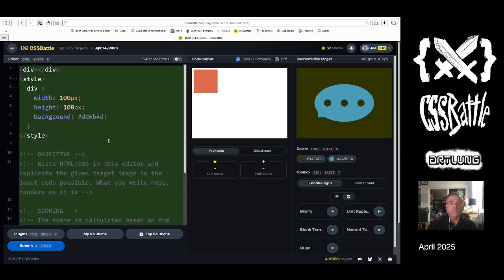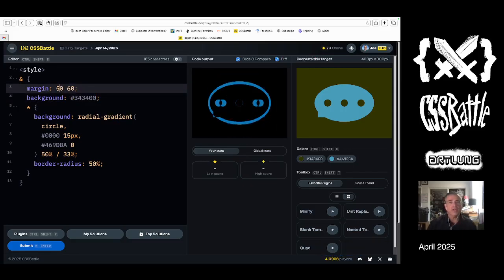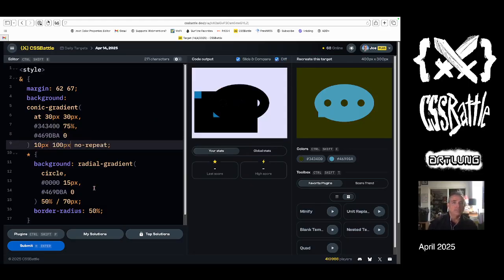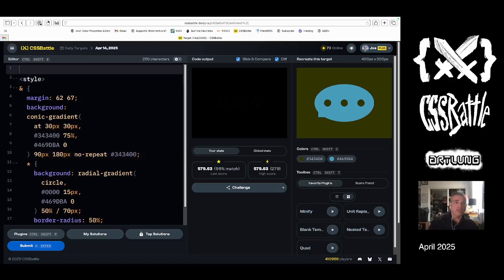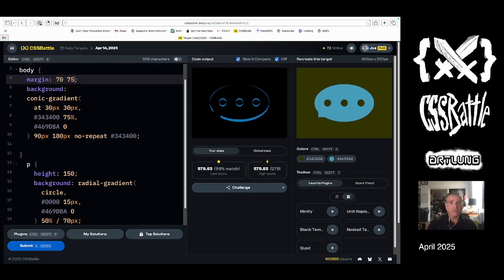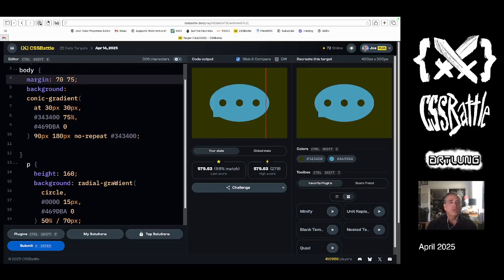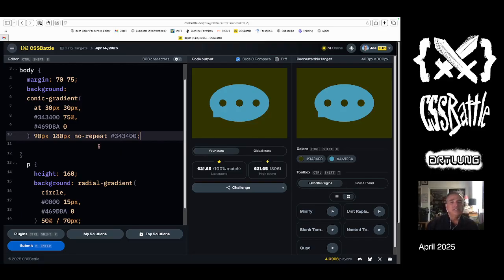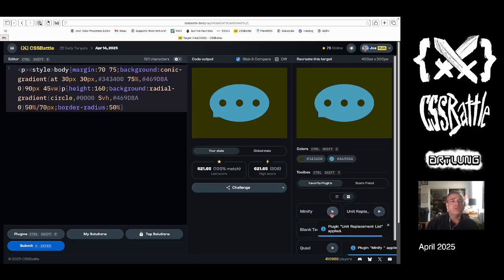CSSBattle for APRIL 14 (2025) “These are for fun man!”